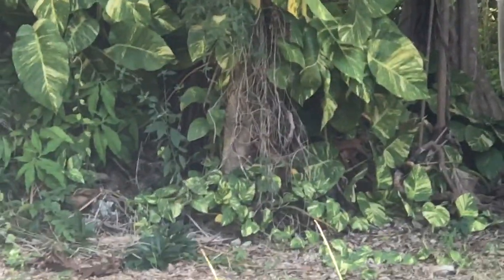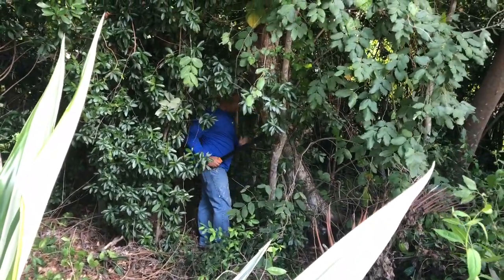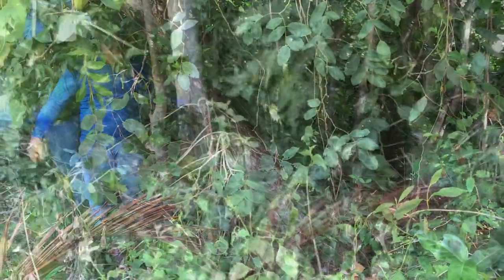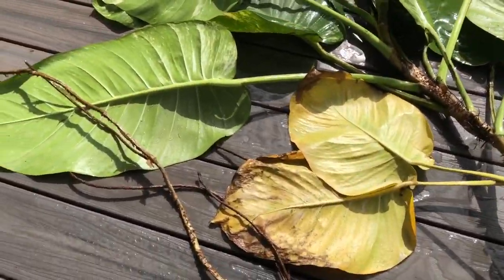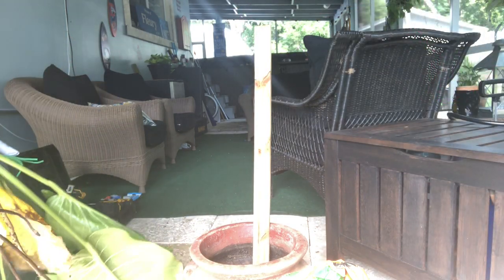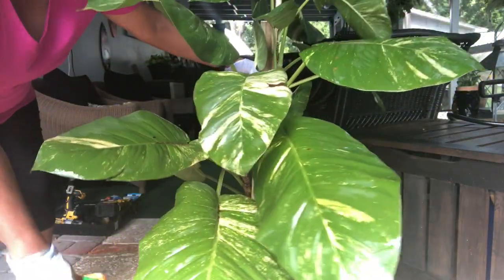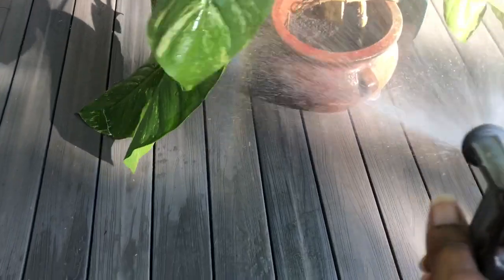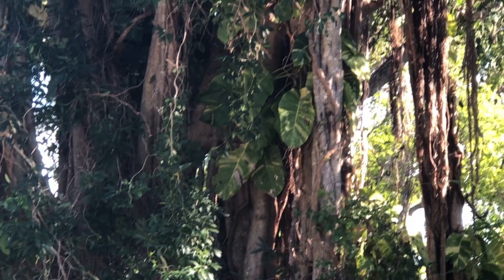Pick and Pot Jumbo Wild Pothos Houseplant / Epipremnum Aureum / Golden Pothos Plant / South Florida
In this video, we go into the woods and pull some golden pothos growing wild.  These things are huge. You won't believe the measurement of one leaf! I then show you how I potted it up. You'll also get a sneak peak of other "houseplants" I found and pulled, which were also growing wild.